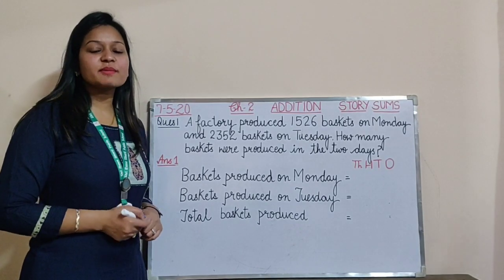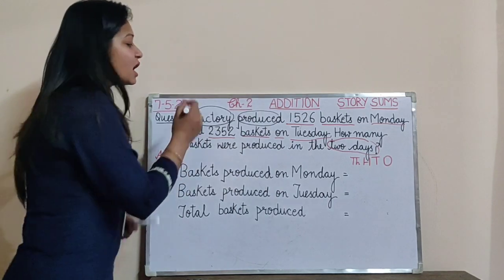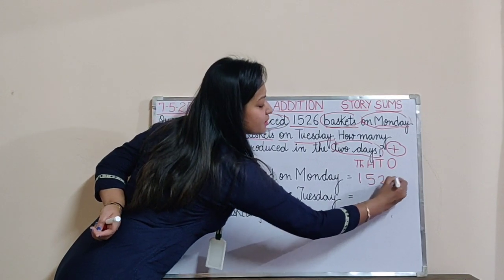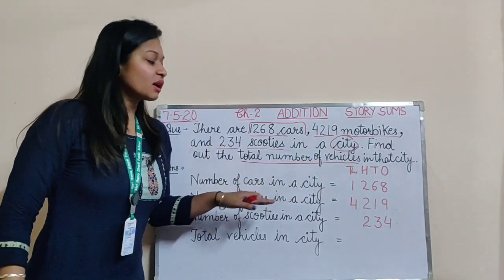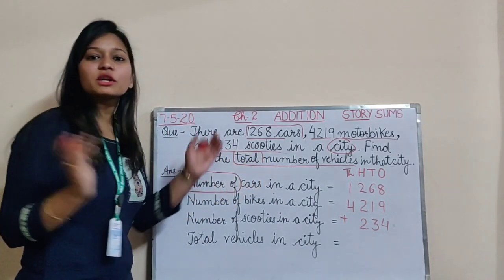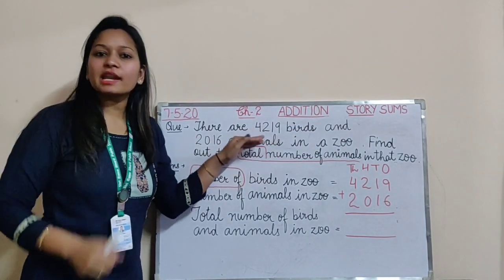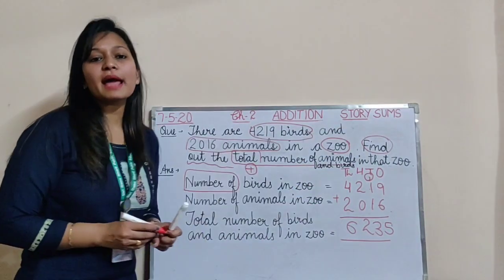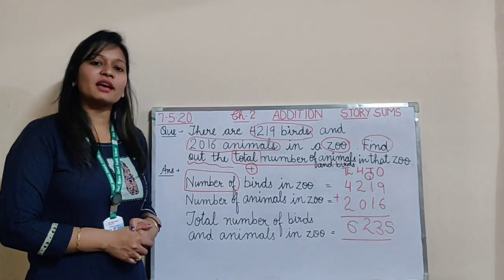3rd - Maths - 06.05.2020 - Chapter - 2 Addition ( Part - 4 )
Story sums